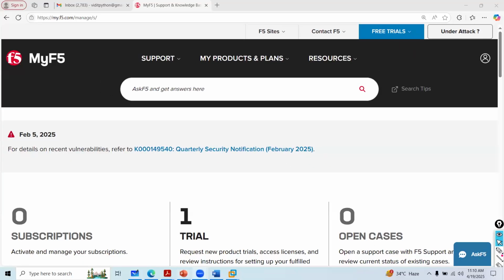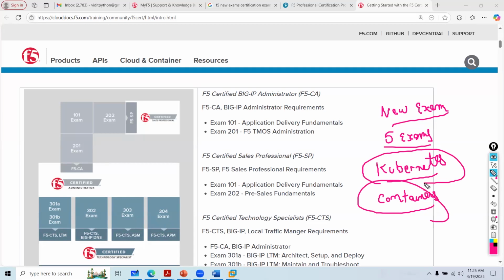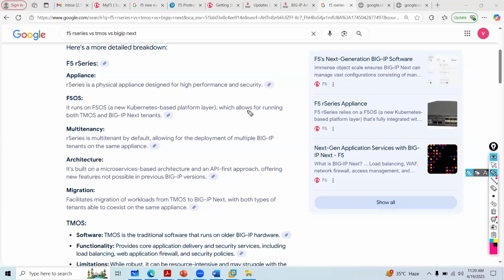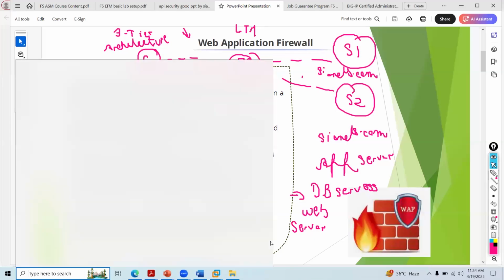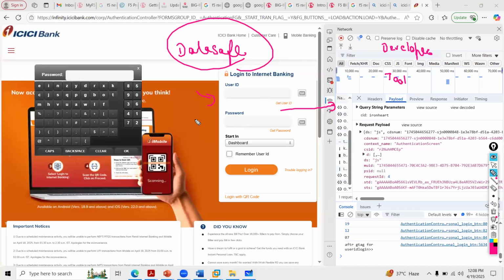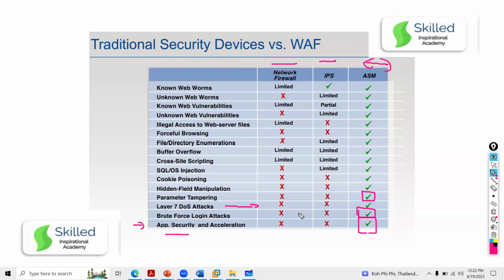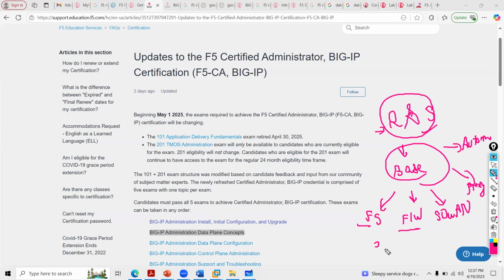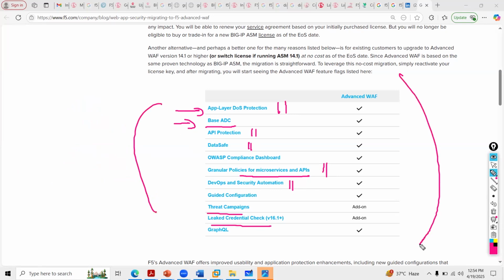F5 LTM Load Balancer + Advanced WAF Live Combo Batch | Full Demo Class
🎯 F5 LTM Load Balancer + F5 Advanced WAF Live Combo Batch - Demo Class
Get ready to dominate Application Delivery and Application Security in one power-packed combo training! Whether you’re preparing for certifications, upskilling for your job, or planning to become an F5 expert — this live demo will set the right foundation.

🎉🎉🎉Congratulations - Here is your Ticket to Top Networking Roles with higest paid Jobs - F5 LTM + WAF 🎉🎉🎉

📌 Training led by Vidit Sir

📅 Demo Session 2: 27th April 2025

💰 Special Fee Offer:

Only ₹12,000 for Indian students (Offer valid till 30th April!)

Post 30th April: ₹15,000 – ₹20,000

$200 for International students